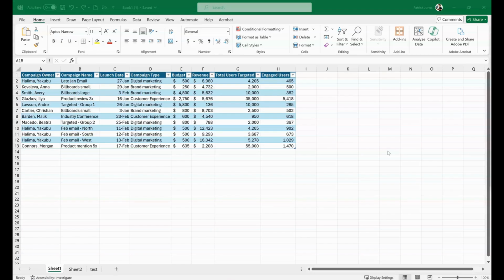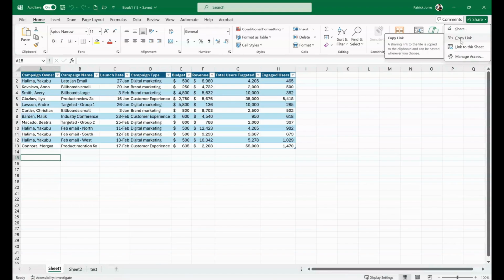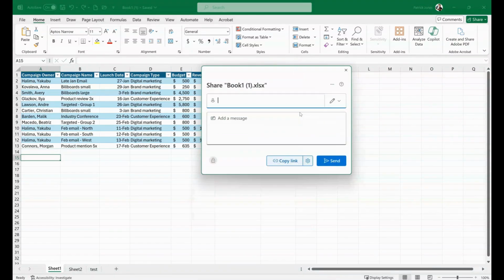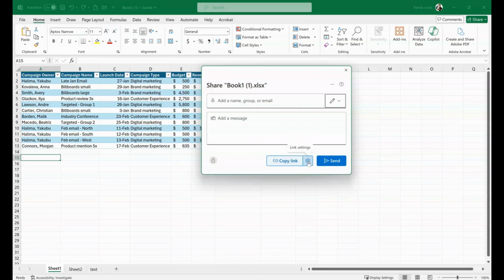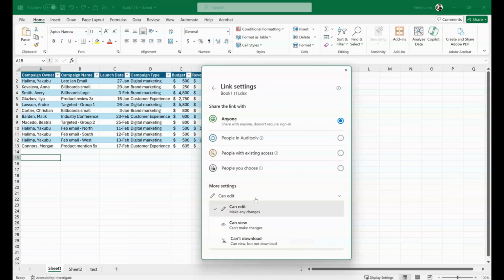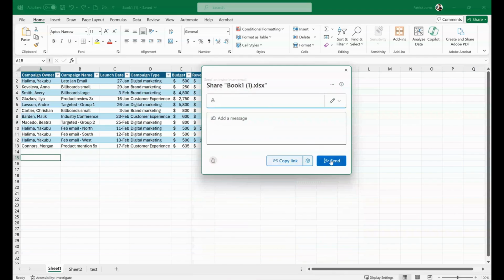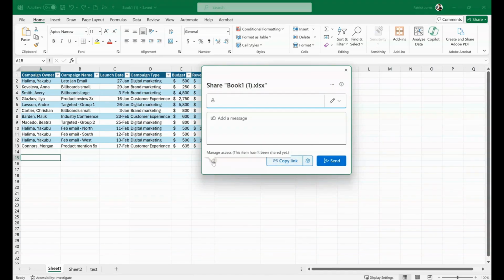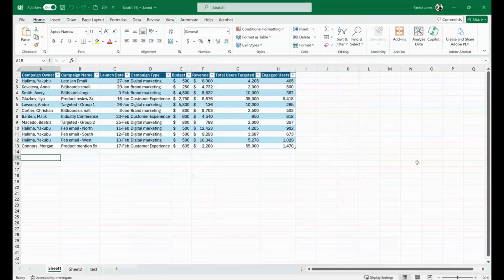Office 365 CC Share Excel